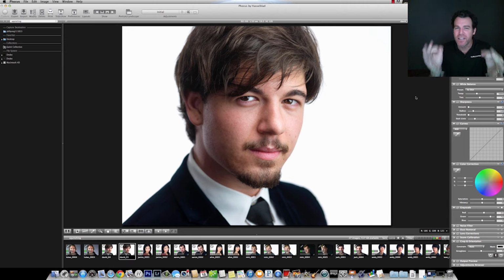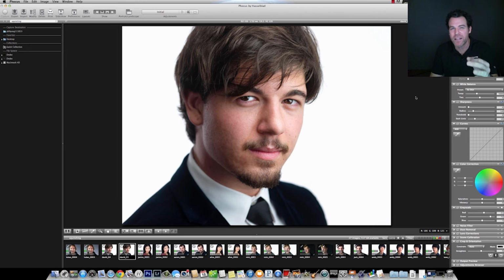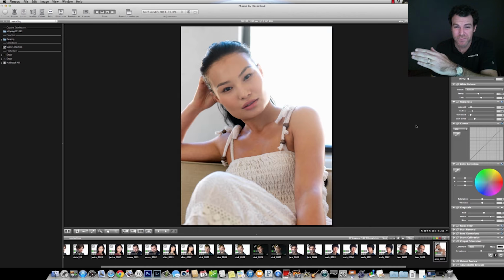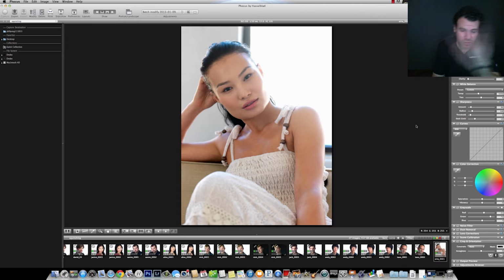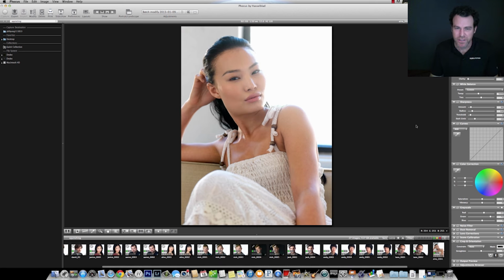Mastering the Squinch | Look Confident in Photos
In this video, I'm sharing my expert tips on how to accentuate your jawline and look more photogenic in front of the camera. Whether you're a photographer or someone who wants to enhance their appearance, these simple techniques will make a significant difference. Discover the power of squinching as I explain what it is and demonstrate how to do it effectively. By narrowing the distance between your lower eyelid and pupil, you'll exude confidence and captivate viewers with your eyes. Don't miss out on this game-changing technique!

For his workshops, speaking & coaching

Also, squinch is actually a word even though the spell check won't let it fly.  Funny, glad I was on the right track.